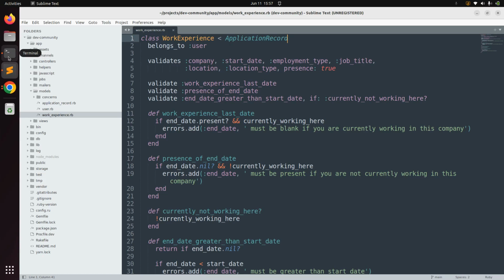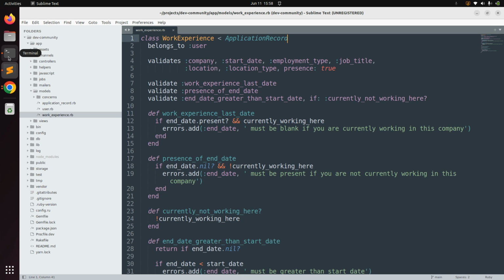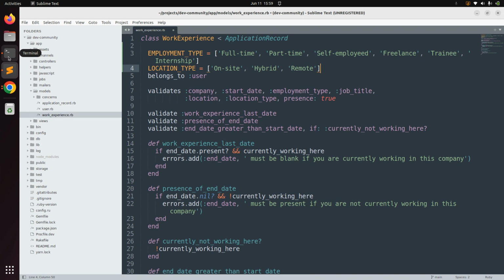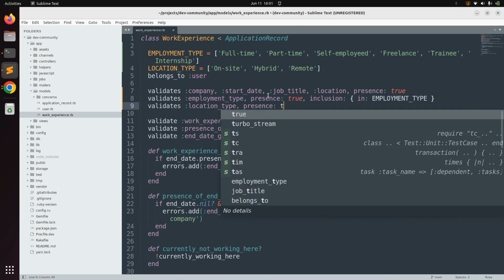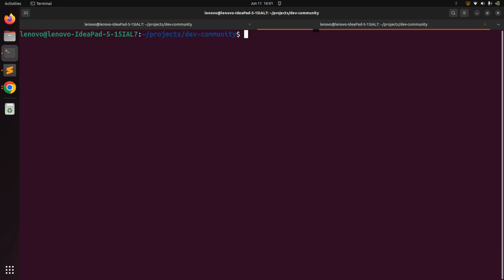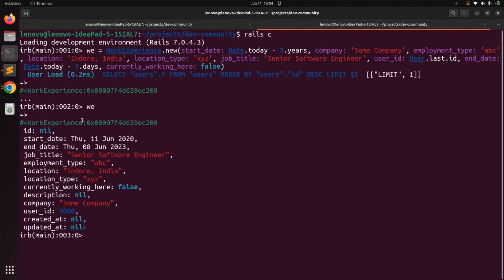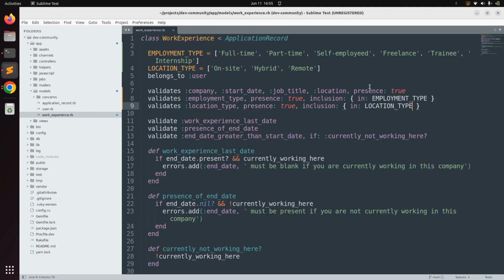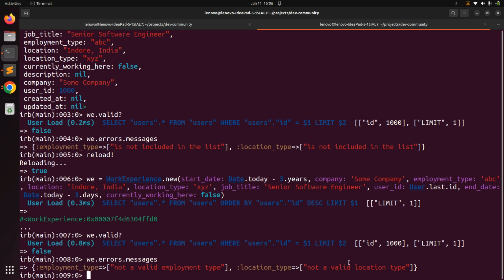Validating ActiveRecord model attributes with inclusion helper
Hello Friends

In this lecture you will see how to use ActiveRecord validations using inclusion helper. By using inclusion helper for validating the model attribute you can allow an attribute to have values only from given set. Please watch the complete lecture for a better understanding.

Thanks